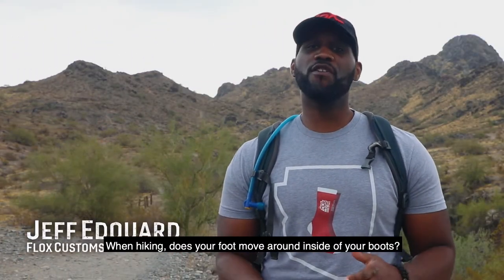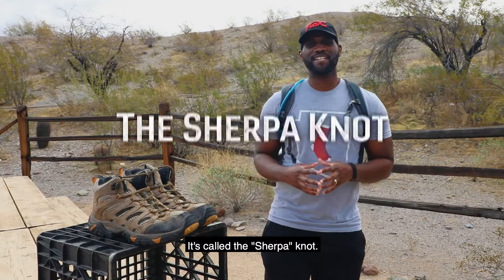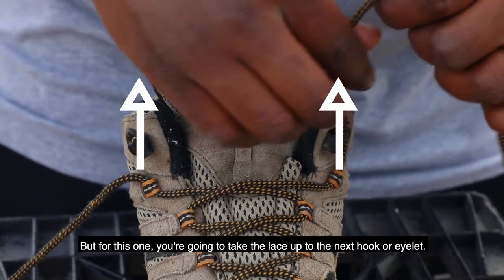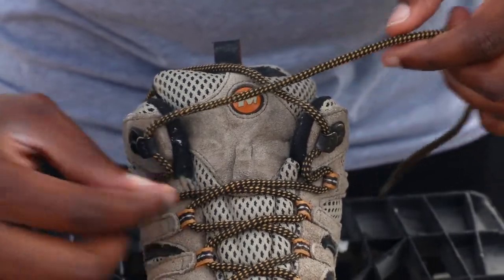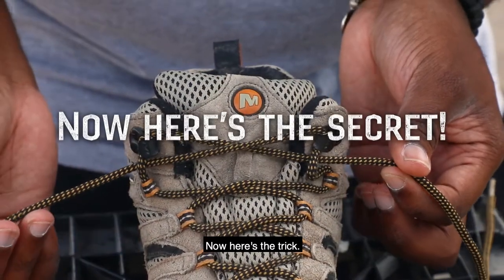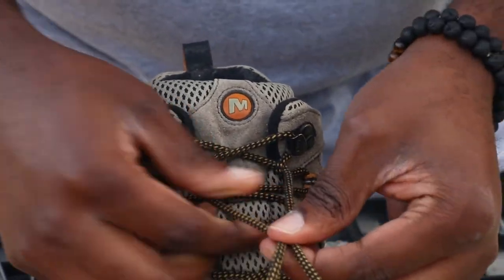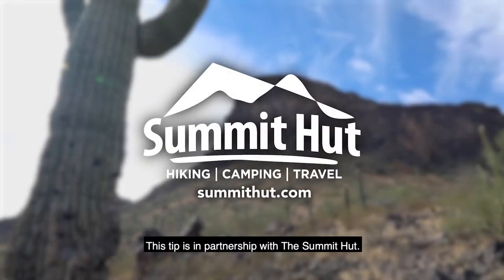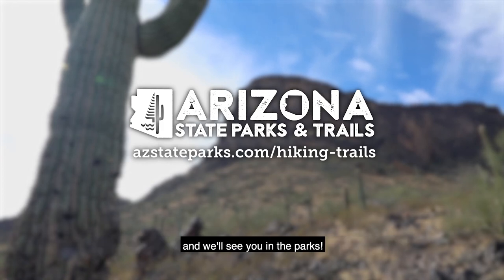Hiking Tips- Sherpa knot...Stay comfortable on the trail!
It’s no secret…comfortable feet will keep you on the trail longer, and the longer you’re on the trail the more awesome memories you’ll make! Join Jeff Edouard of Flox Customs as he explains the Sherpa Knot and how this little tip can help you out BIG TIME on the trail!